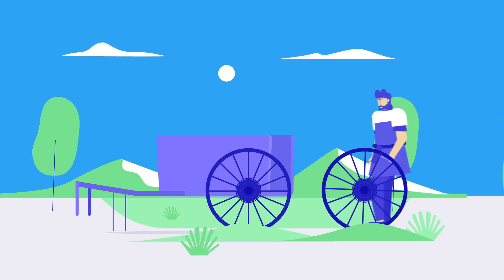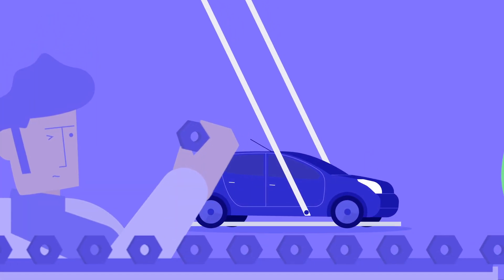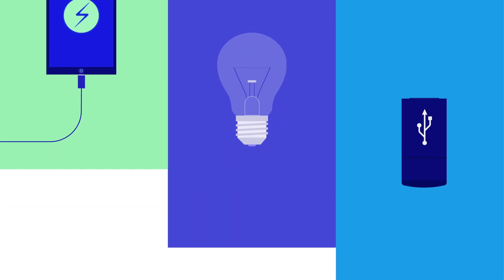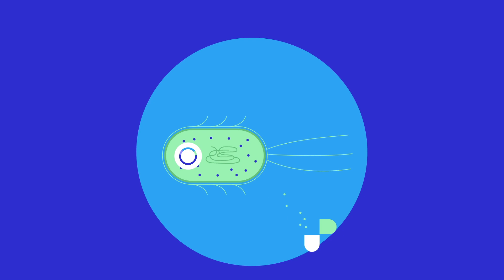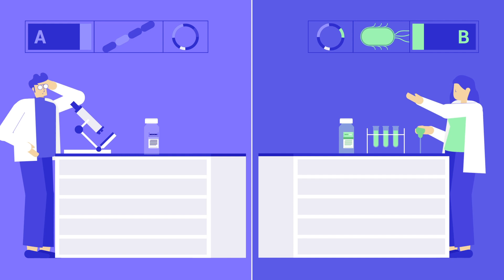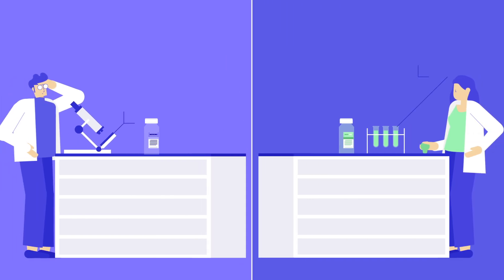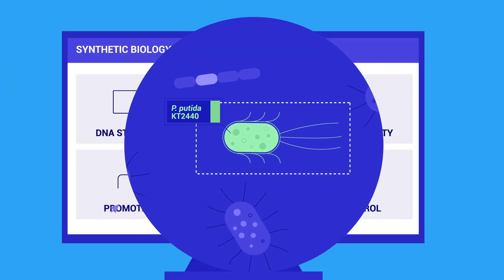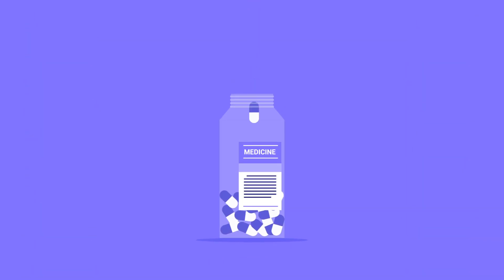Standardisation in Synthetic Biology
Early inventors designed their creations through trial and error, but as the manufacture of technology products scaled up, it became necessary to set fixed assembly protocols and to use regular, well-defined components. This is called standardisation. But, what happens in biology and synthetic biology labs? Find out in this video, created in the framework of the BioRoboost project (funded by the European Union's Horizon 2020 research and innovation programme under grant agreement N820699).